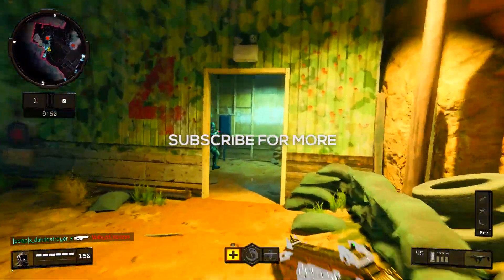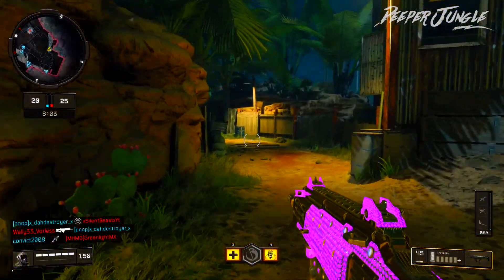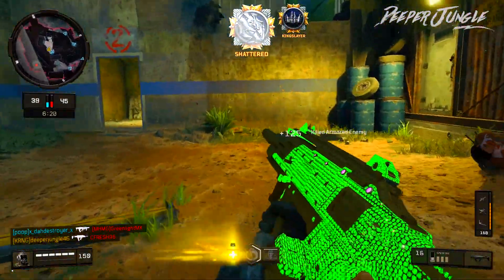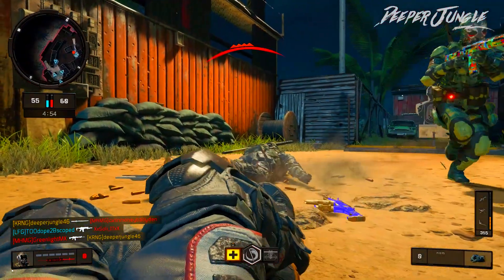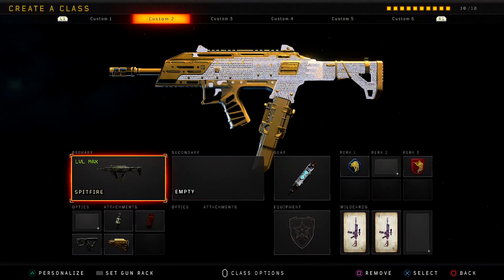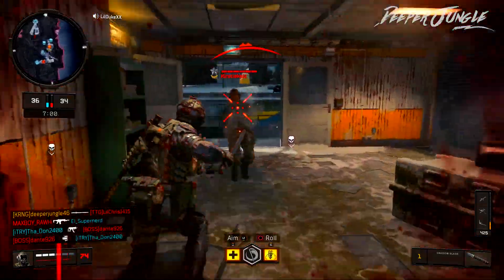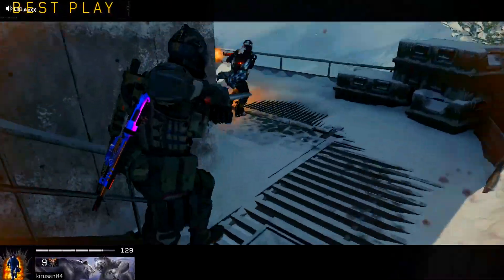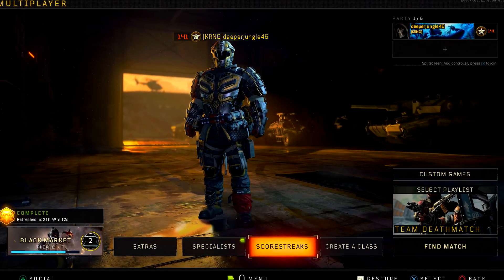The Newly Buffed Spitfire Is "UNSTOPPABLE" In BO4 After 1.17! (Best Spitfire Class Setup) EP.773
Hello everyone and welcome to today's video!  In this one I will be doing a weapon guide/best class setup for the newly buffed Spitfire sub machine gun, in Black Ops 4 after update 1.17.  Enjoy!

-Deeper Jungle